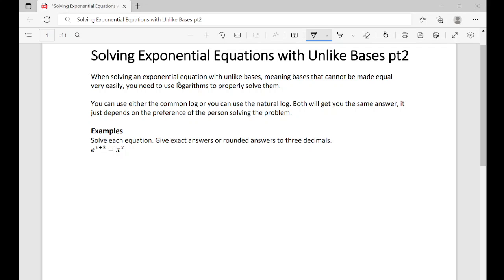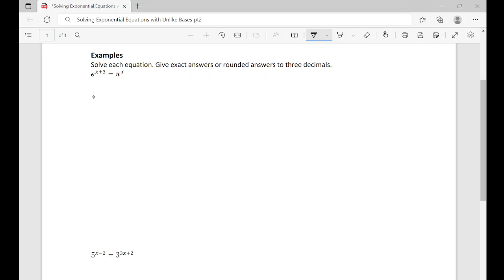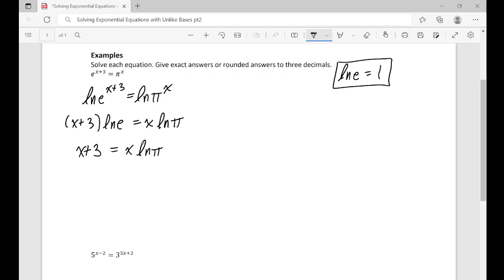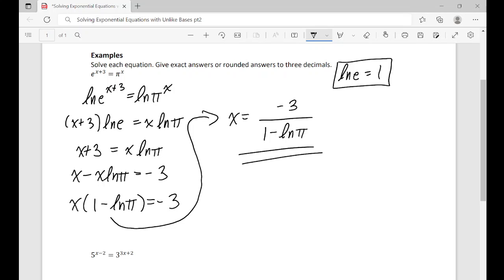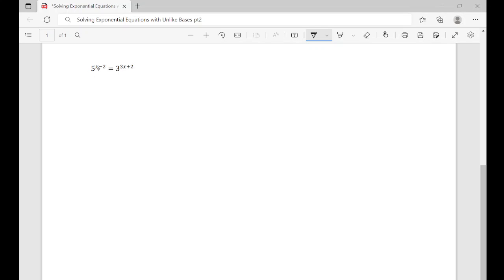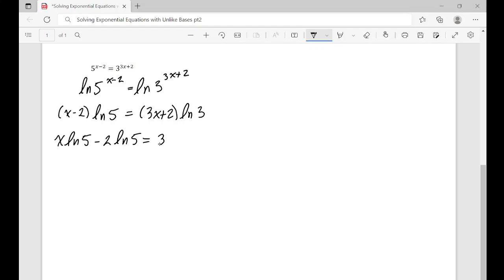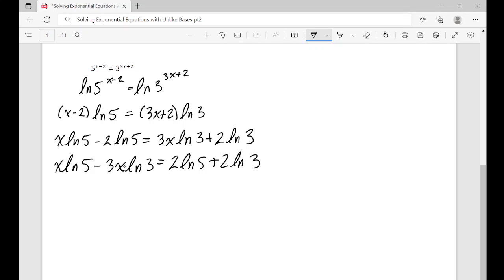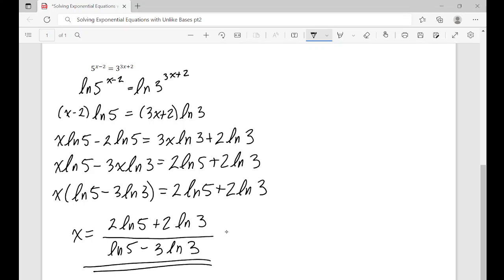Solving Exponential Equations with Unlike Bases pt2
A few examples showing how to use logarithms to solve exponential equations that have unlike bases pt2.